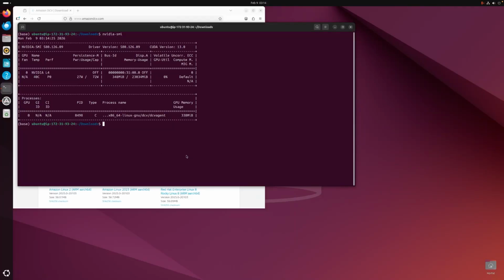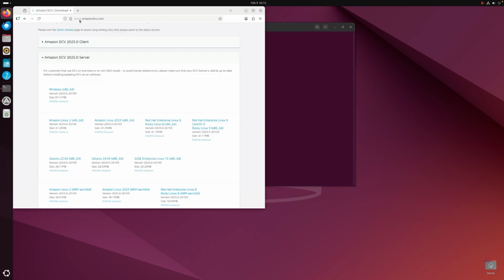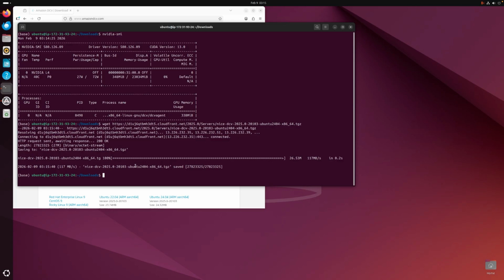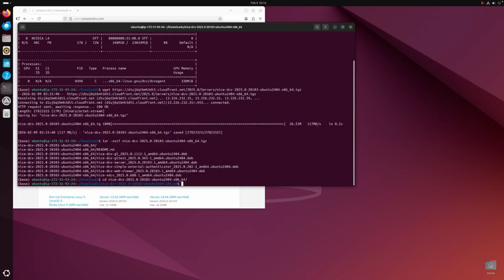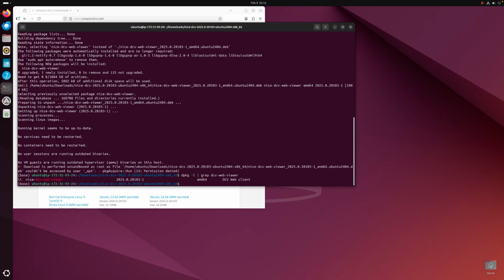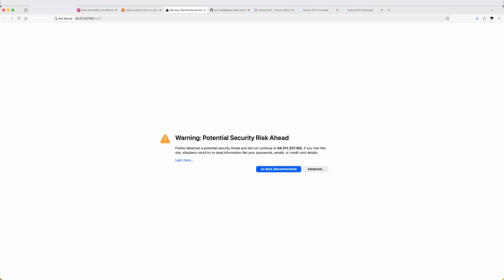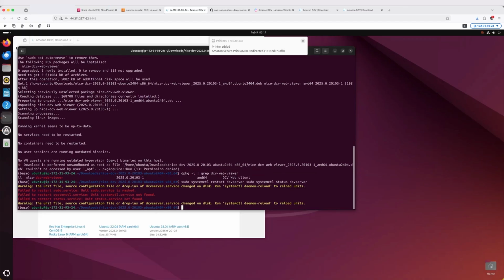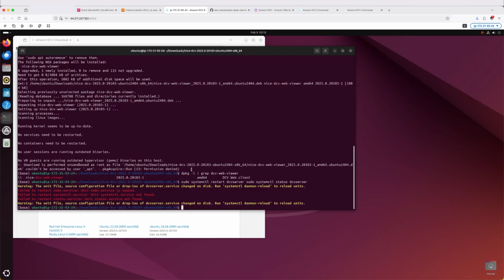Ubuntu Cloud Workstation - Part 2: AmazonDCV WebClient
This is a follow on tutorial to enable the WebClient access for Amazon DCV on your Ubuntu Workstation running on AWS EC2